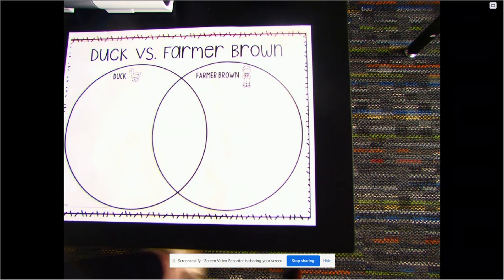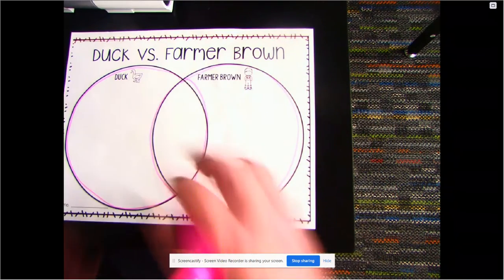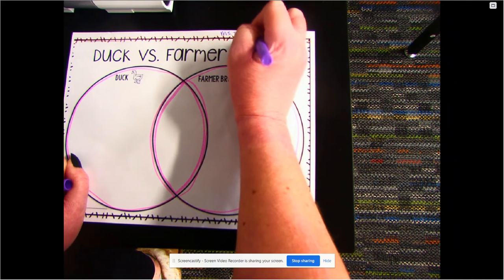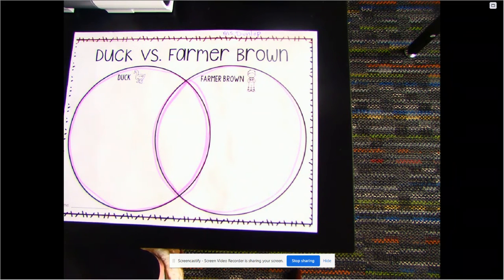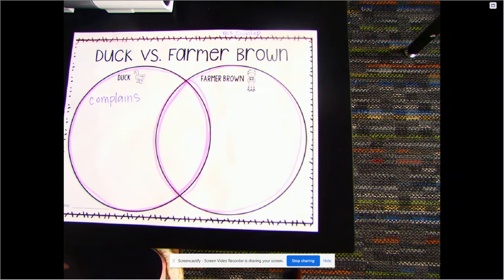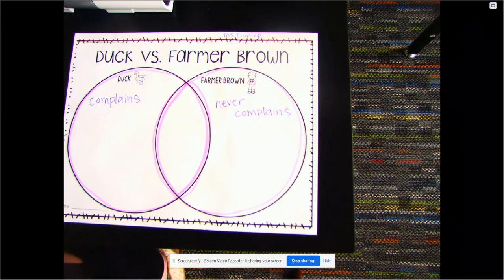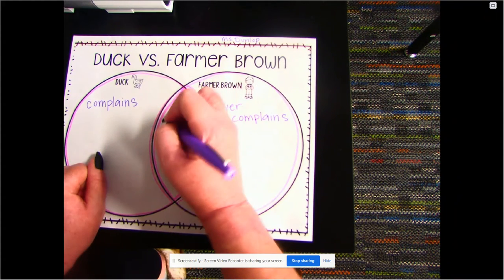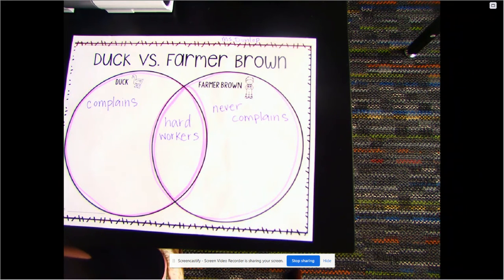Duck for Pres Venn Diagram